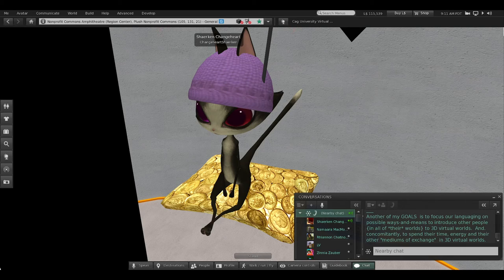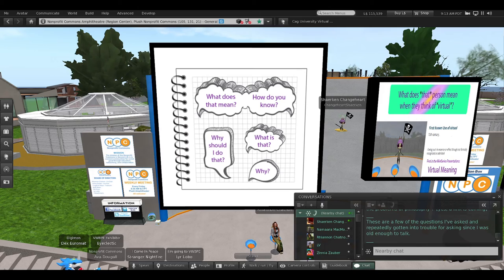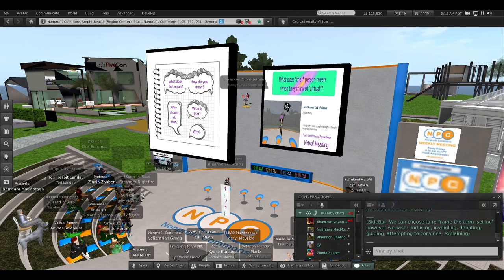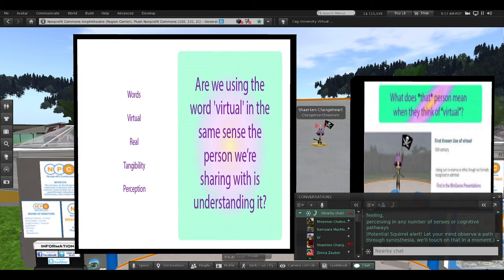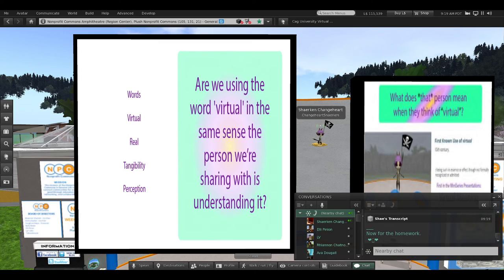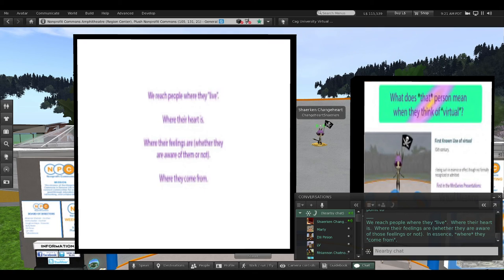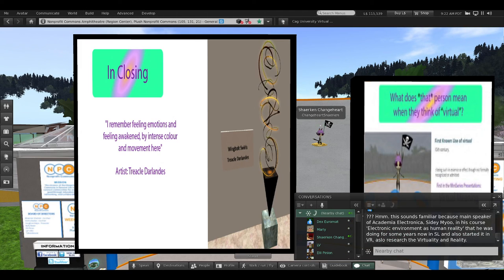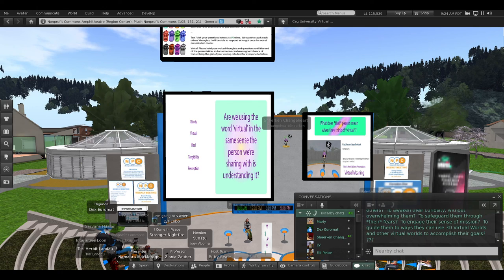Virtual Meaning S Changeheart MACHINIMA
Virtual Meaning - What we think, feel, mean, say as we use the phrase

Agenda 0:15
Mediums of Exchange 1:01
  “Selling” 3:07
  “Virtual” 4:02
Synesthesia 5:43
  Expertism 7:18
Modes of Perception 9:43
  Languaging Expression 11:04

Shaerken Changeheart
Nonprofit Commons
18-Mar-2022